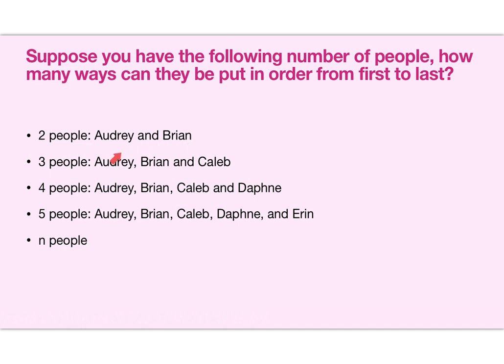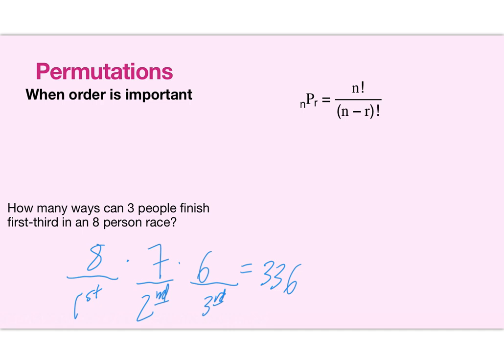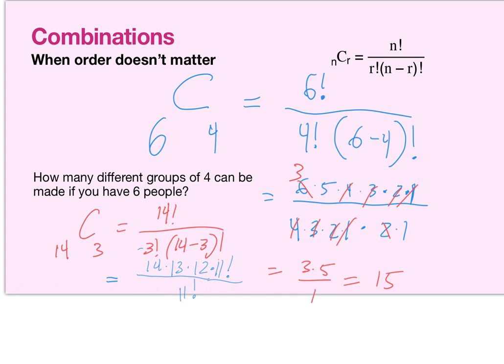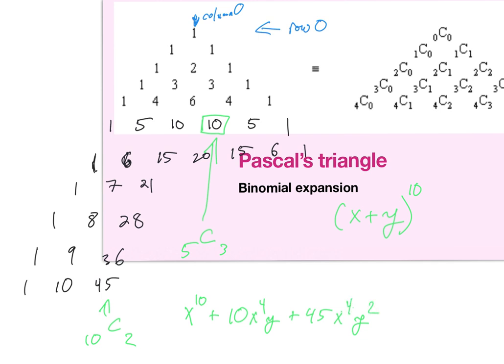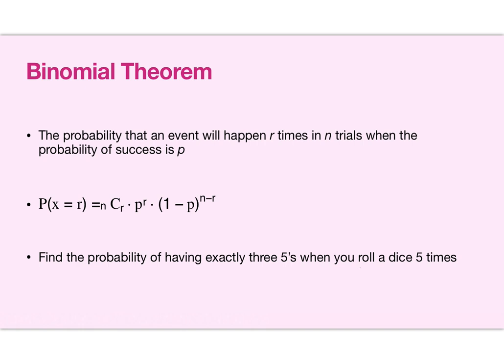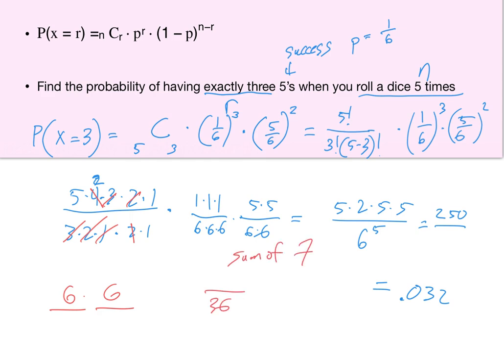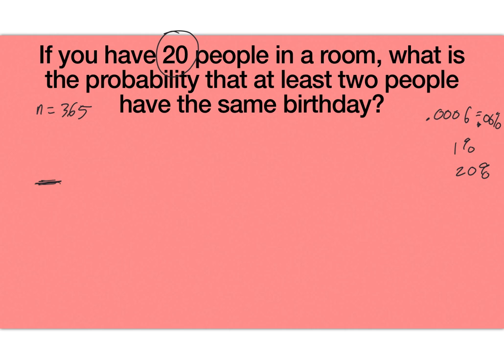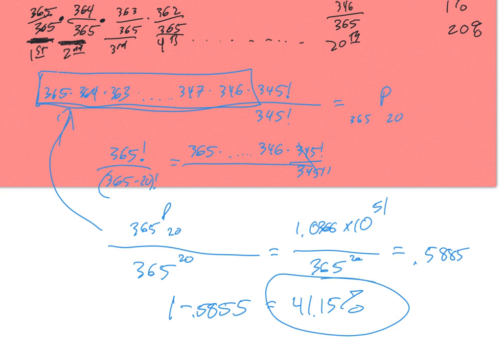2025 1520 Chapter 11